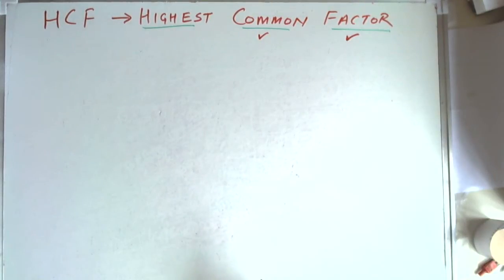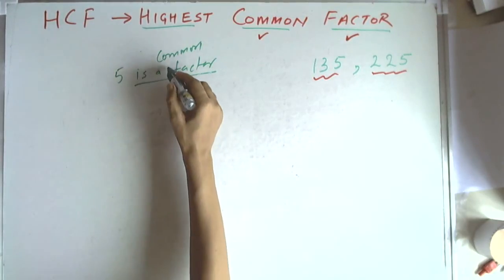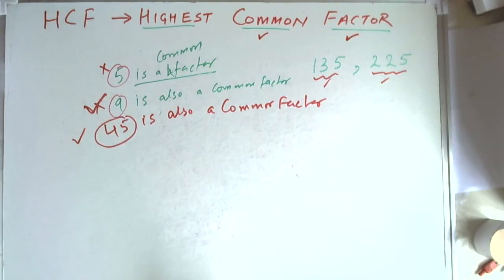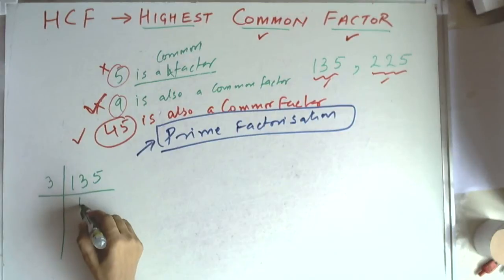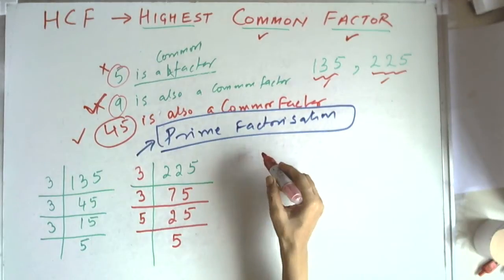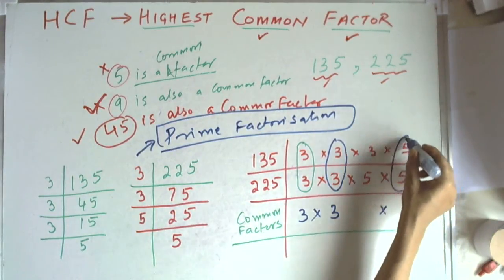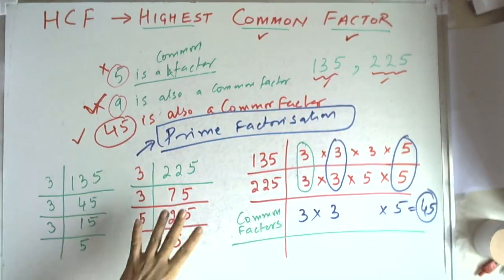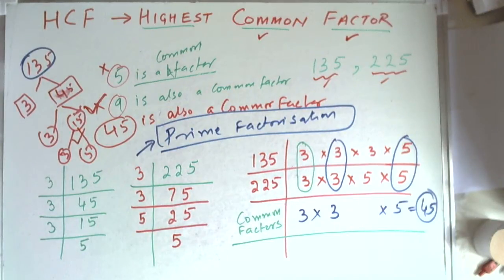4. HCF and learning prime factorisation method to find HCF